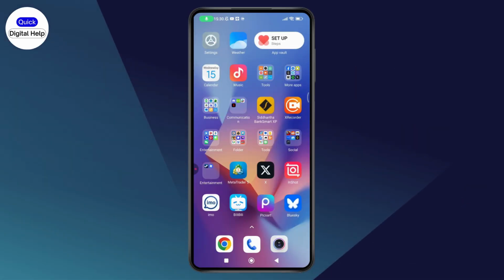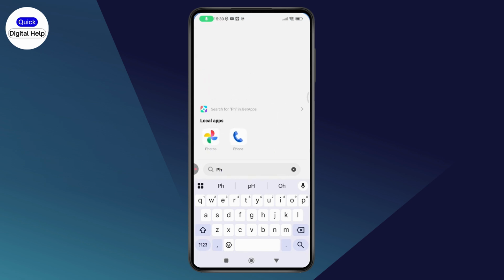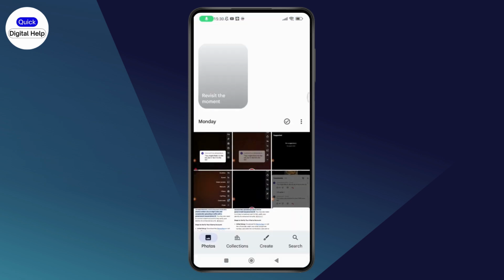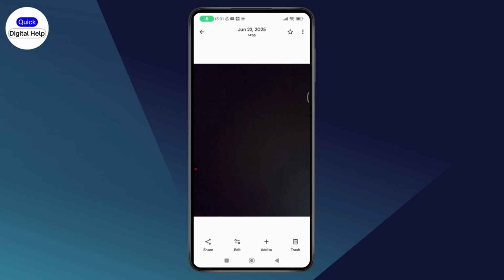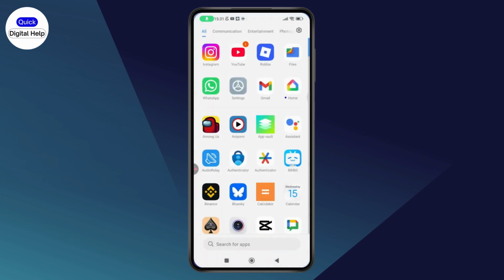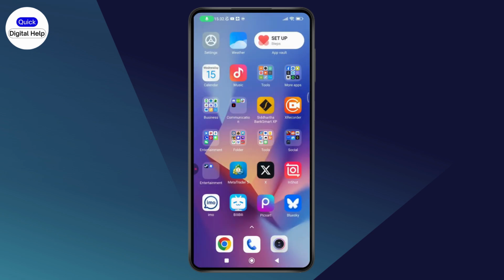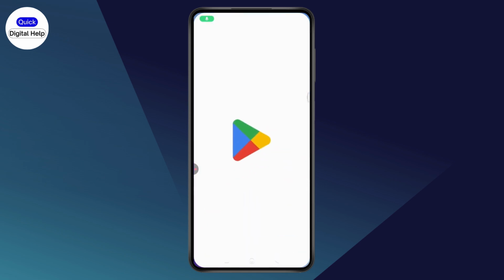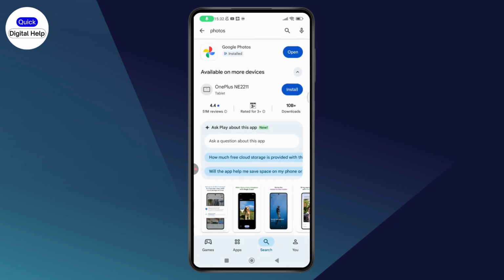How to Fix Google Photos Not Downloading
Learn how to troubleshoot download problems in Google Photos step by step. This tutorial explains how to check your internet connection, download photos directly from the app menu, clear Google Photos cache, restart your device, and update the app from the Play Store. You’ll also learn that if the download option is missing, the photo may already be saved locally on your device.

If the issue continues, updating the app and refreshing app data may help restore normal downloading functionality.

fix google photos not downloading, how can fix google photos not downloading, how do you fix google photos not downloading, how to solve google photos not downloading